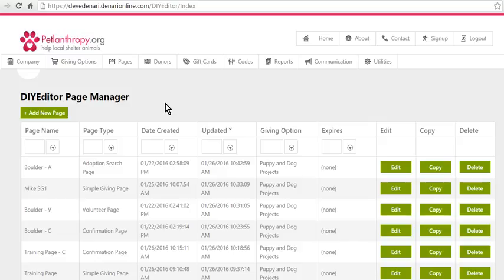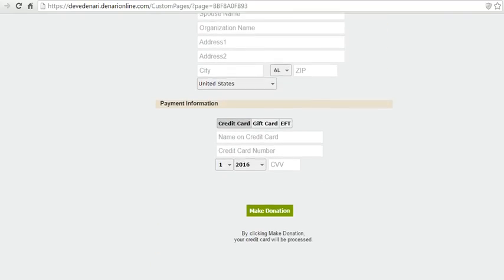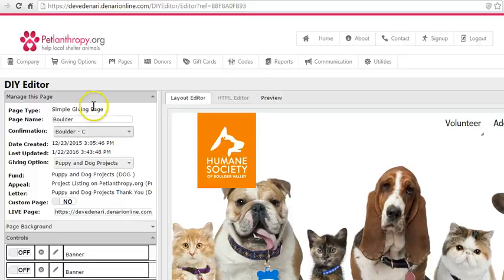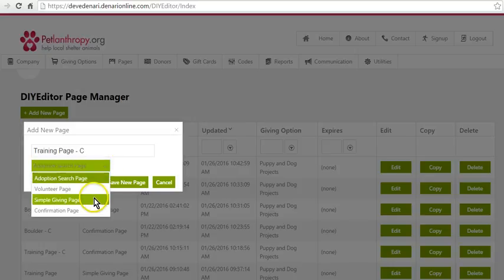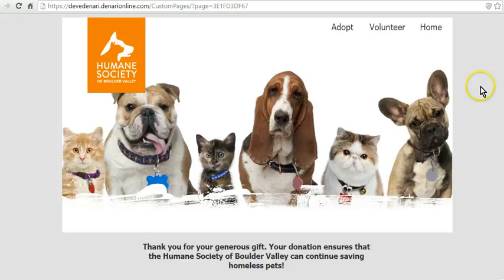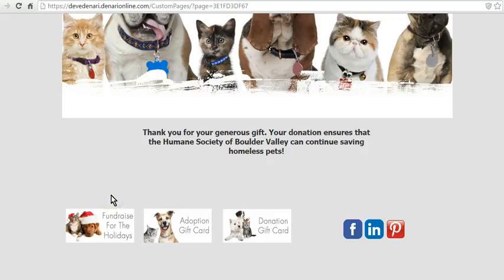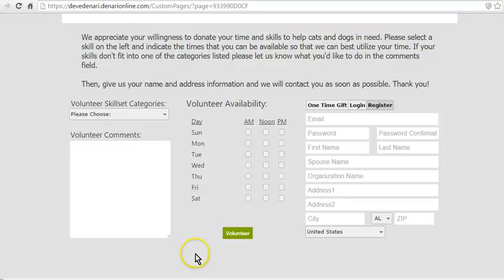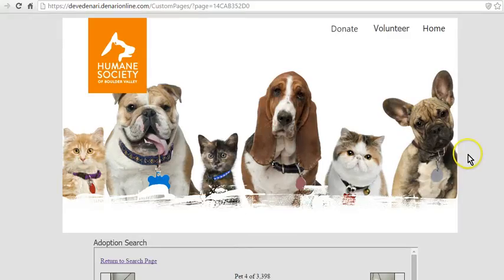Denari Software | Online Donation Software | Denari2 | DIY Web Page Creation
Denari Software | Online Donation Software | Denari2 | DIY Web Page Creation  - In this lesson, learn how to create and manage web pages.